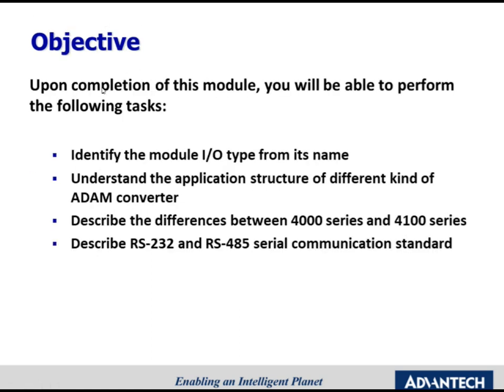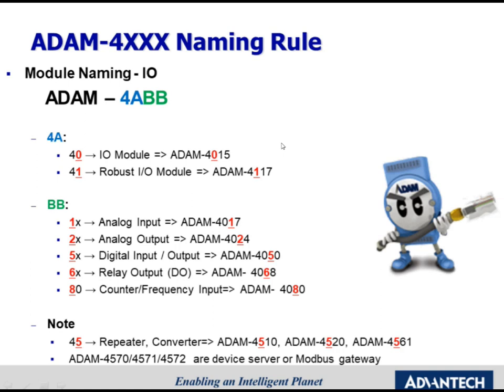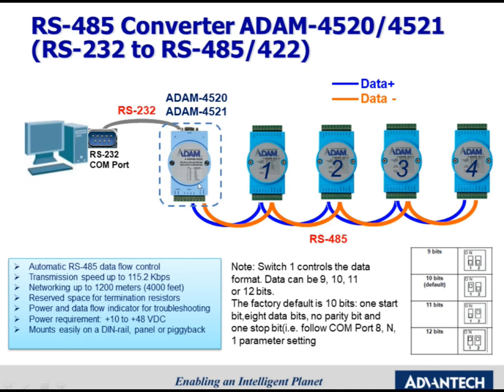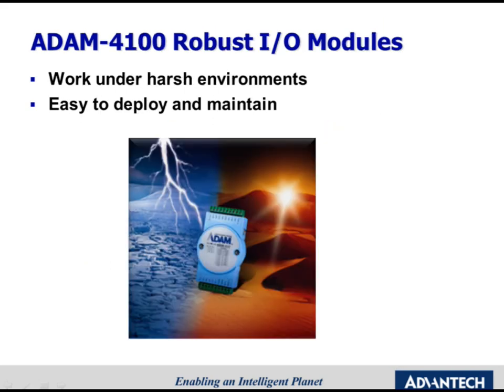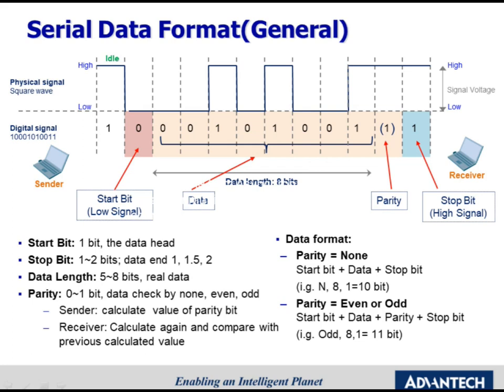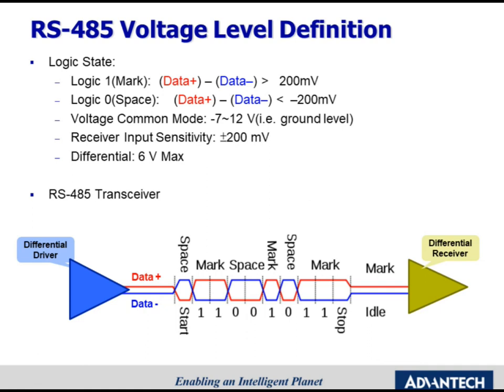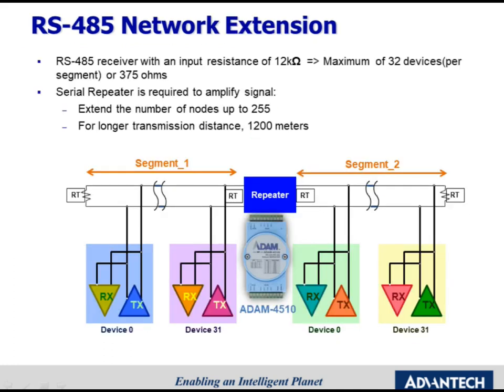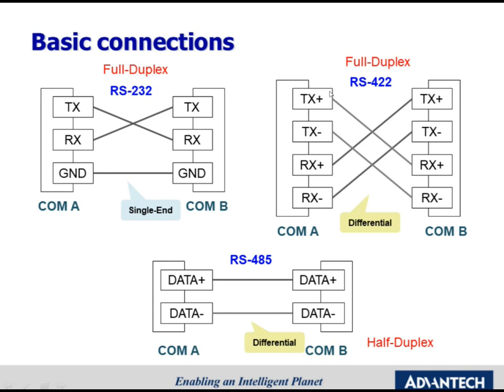Advantech iSensing e-Learning Video:ADAM Module2 - ADAM 4000/4100 Series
●Identify the module I/O type from its name
●Understand different kinds of ADAM converter
●Describe the differences between 4000 series and 4100 series
●Describe RS-232 and RS-485 serial communication standard